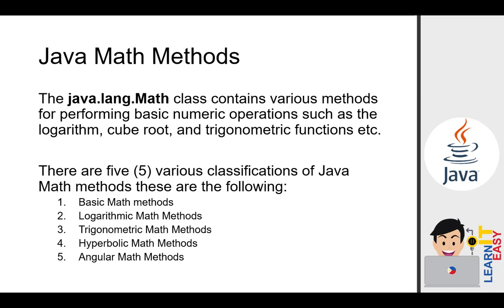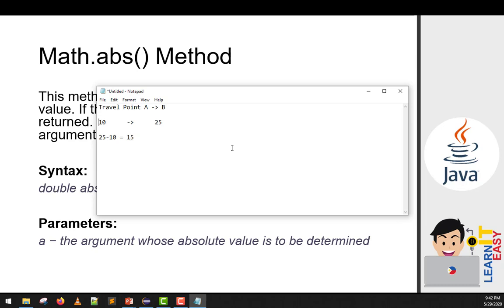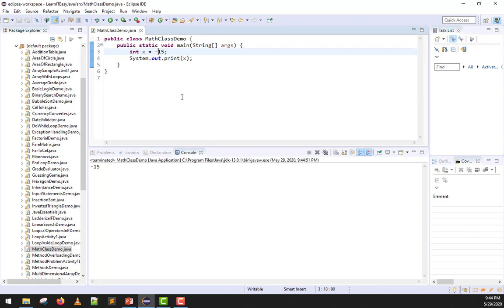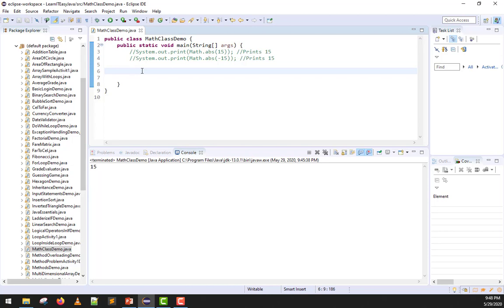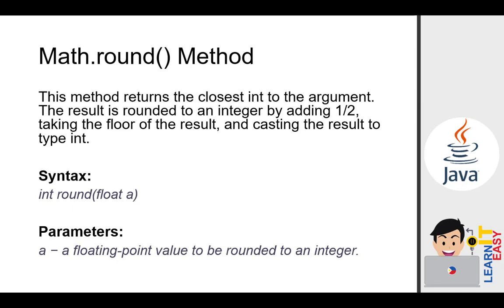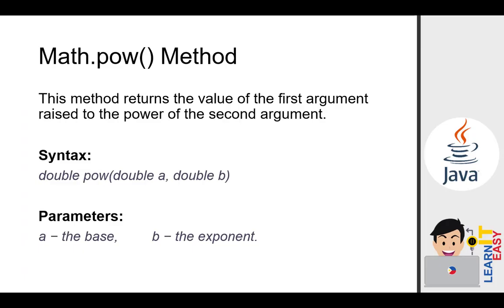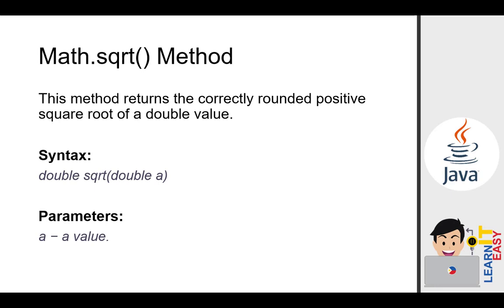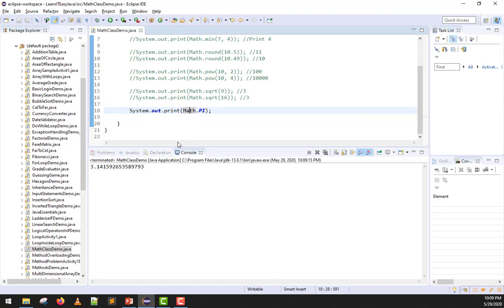Java Lesson 16.1 - Math Class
In this tutorial I will going to discuss and demonstrate how to use and implement the Math Class in java.At the end of this lesson the viewer is expected to learn and/or perform the following:

1. Understand and implement the Math Class in Java
2. Understand and implement the Math.abs() method
3. Understand and implement the Math.max() method
4. Understand and implement the Math.min() method
5. Understand and implement the Math.round() method
6. Understand and implement the Math.pow() method
7. Understand and implement the Math.sqrt() method